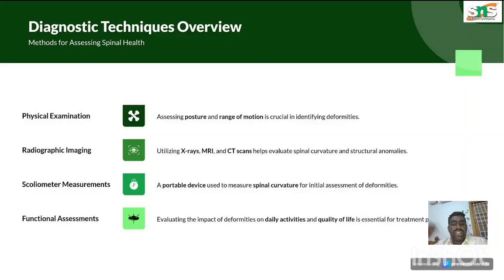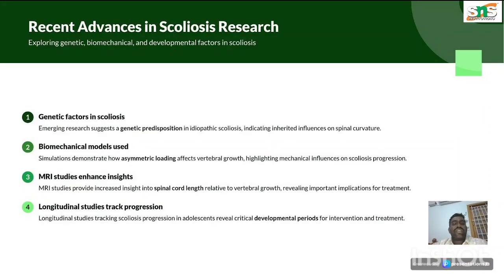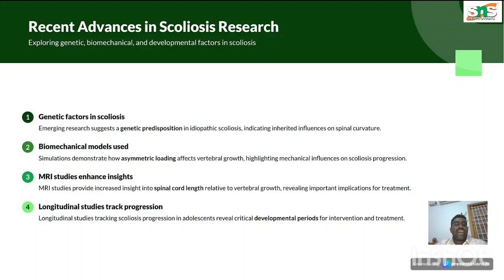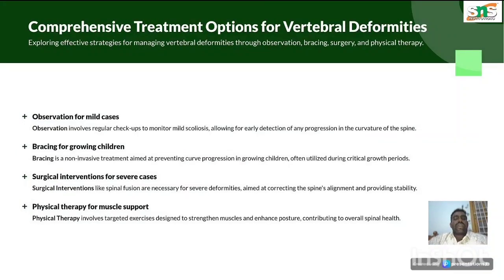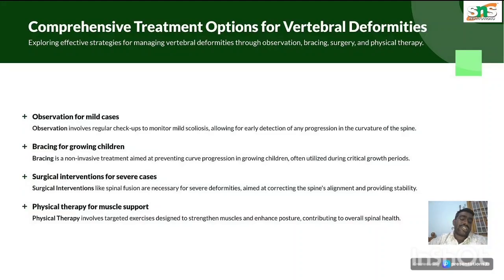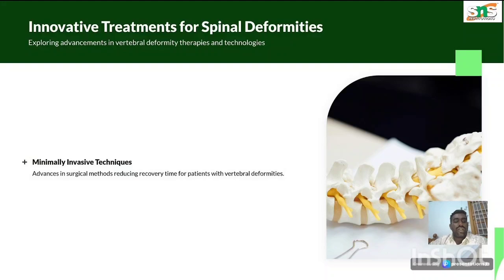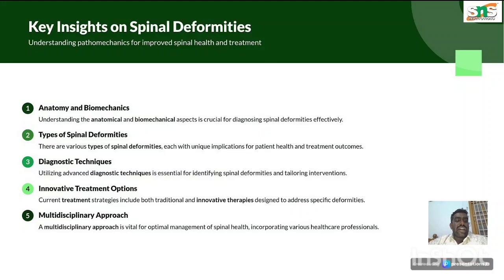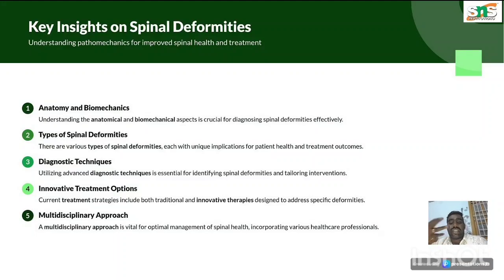Lecture videos 2- posture abnormalities/biomechanics/snsinstitutions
let's disscuss the management of posture